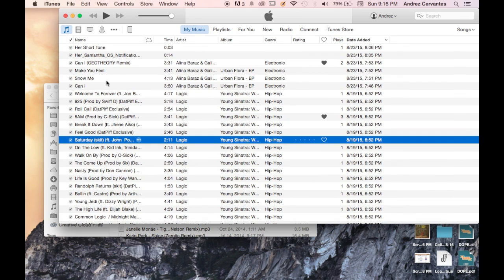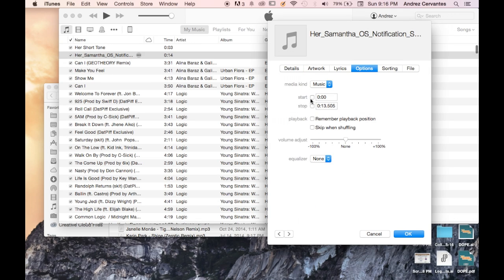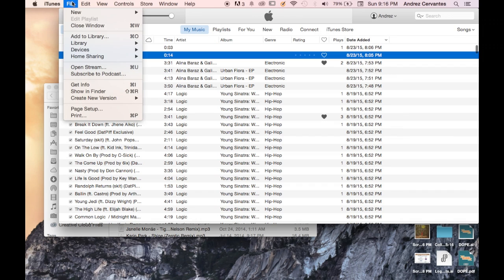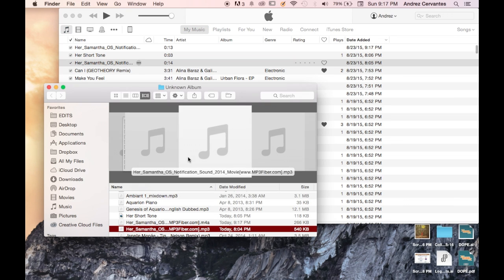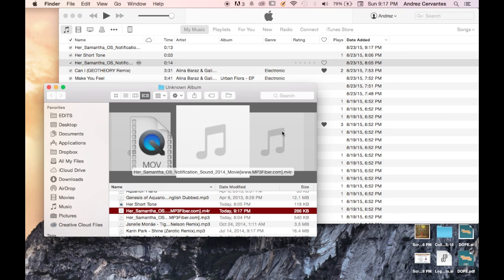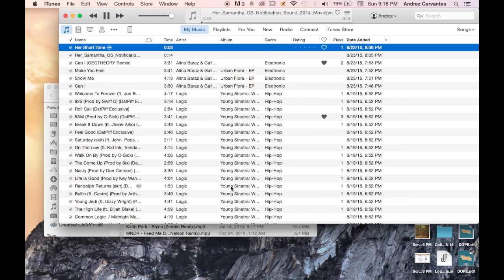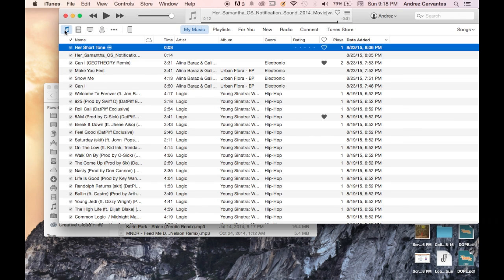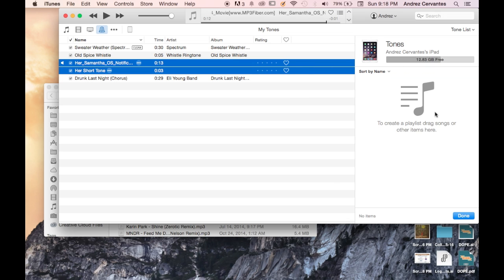Creating tones via iTunes 2015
A simple video showing you how to create 'tones' in iTunes (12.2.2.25) using already acquired audio files and/or existing music in your iTunes library!
Also! When you are executing these steps note that your files aren't getting deleted nor is the actual audio file being edited. Your music shall be safe and rein on